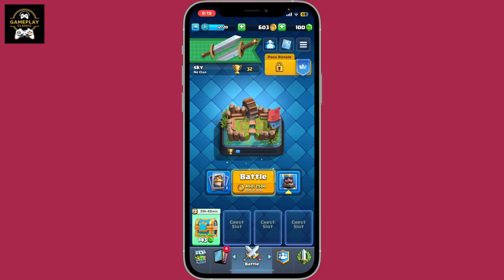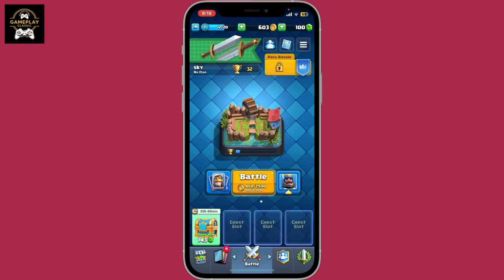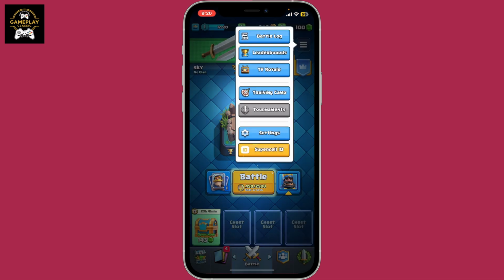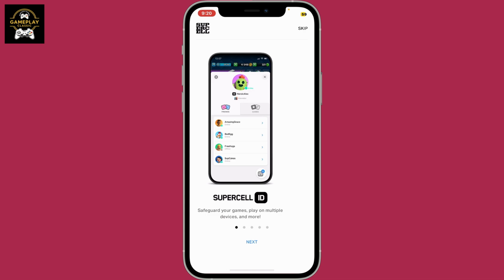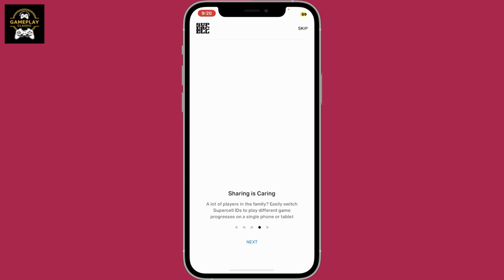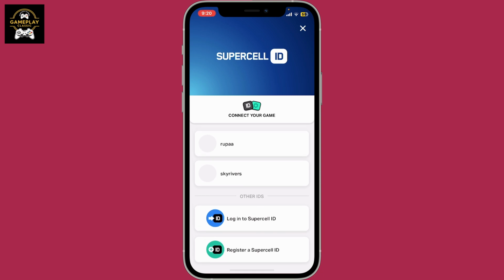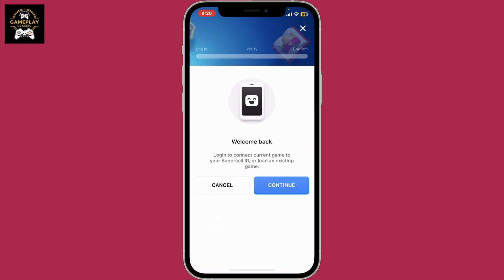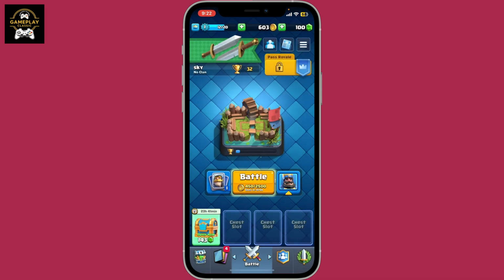How to Secure Your Clash Royale Account with Supercell ID? Connect Clash Royale to Supercell ID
Want to secure your Clash Royale account and play across multiple devices? In this tutorial, I’ll show you how to connect Clash Royale to Supercell ID in just a few simple steps! By linking your account, you’ll never lose your progress and can switch between devices seamlessly.